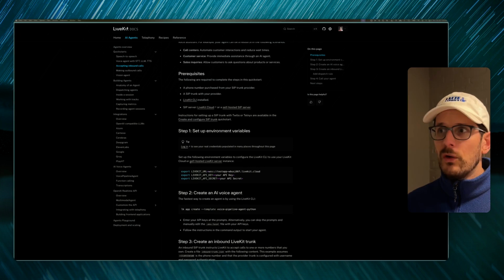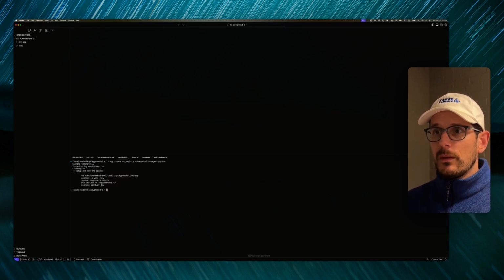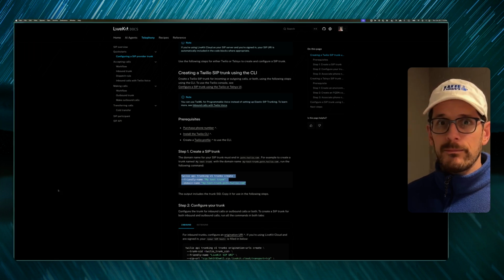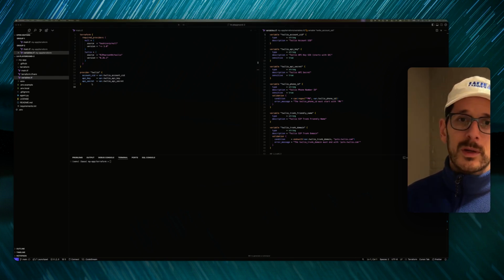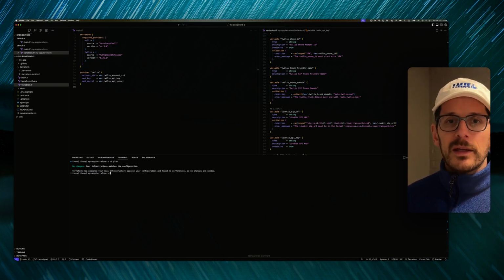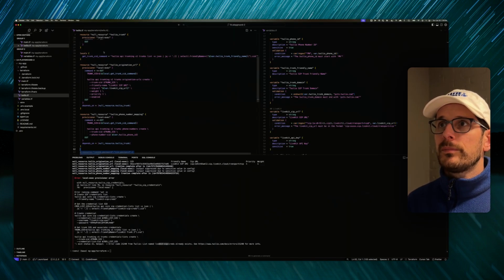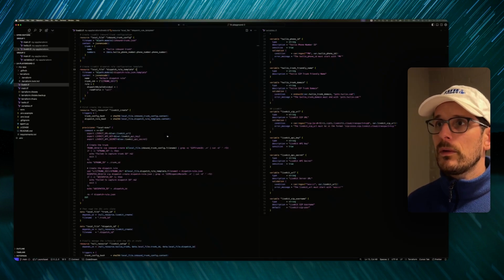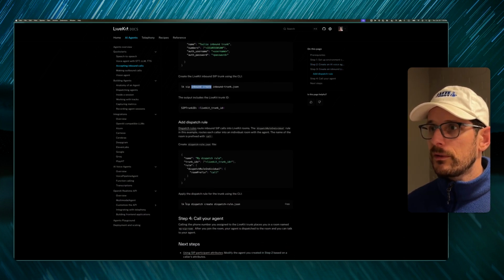Automate your LiveKit + Twilio Voice Agent with Terraform